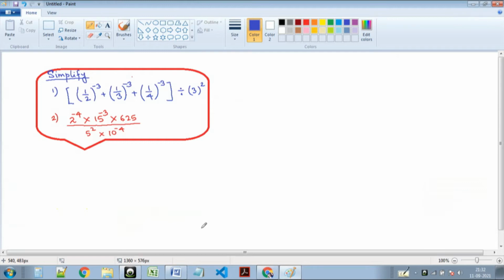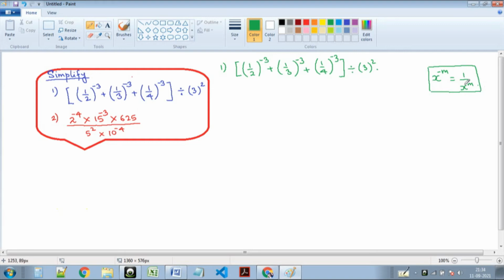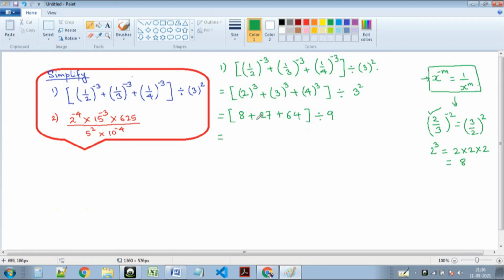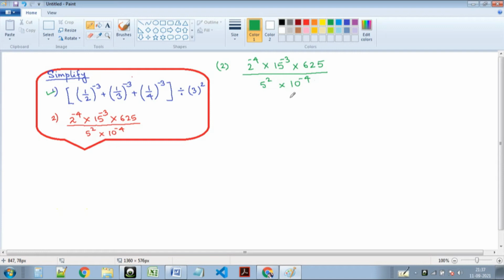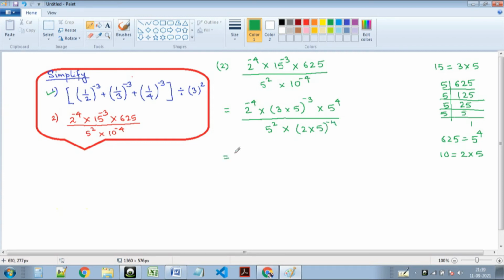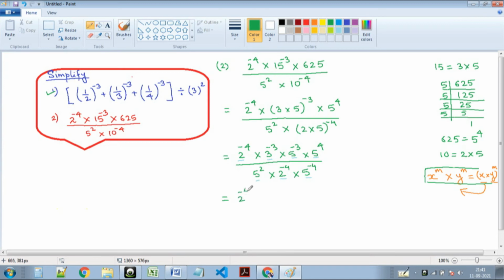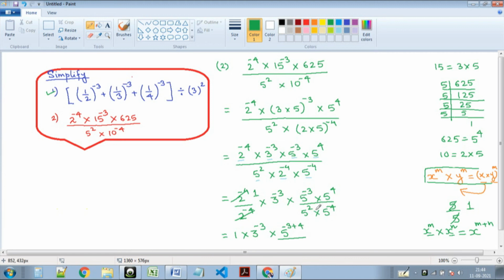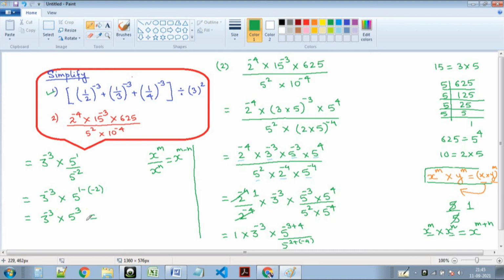Exponents & Powers - Part 5